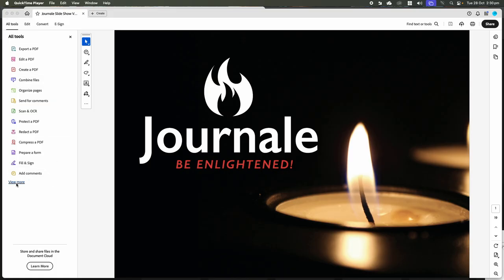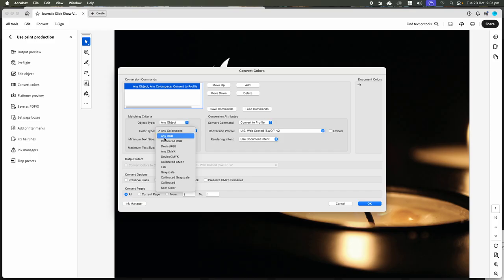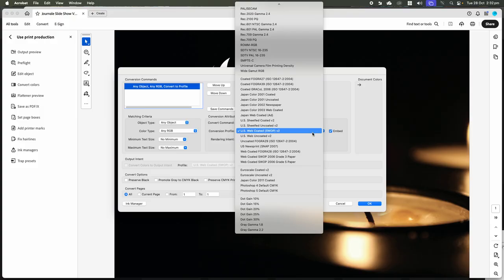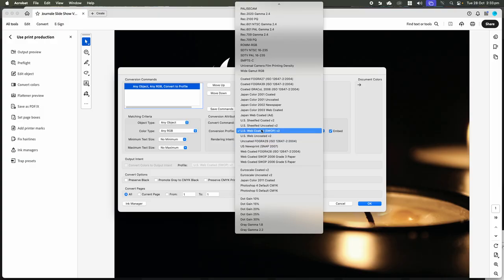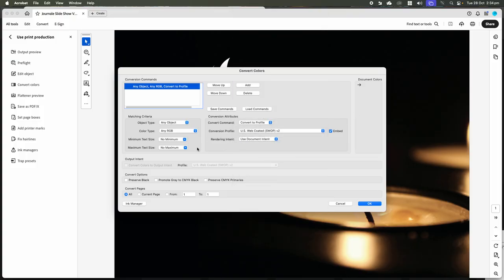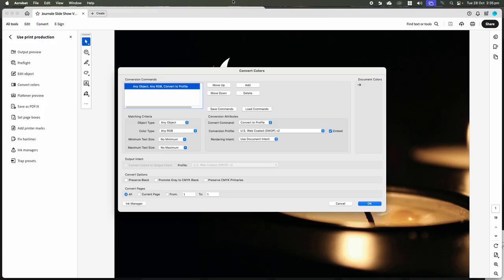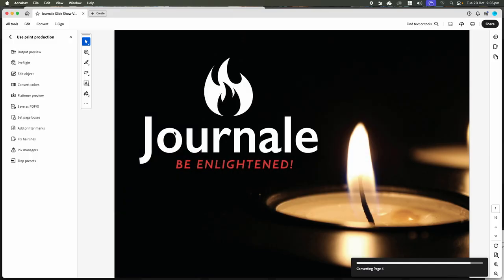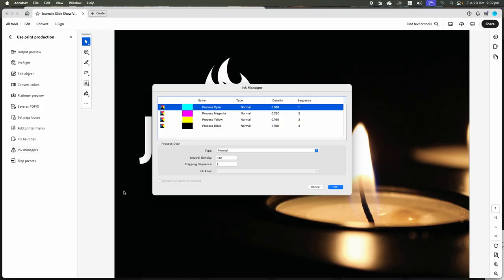Convert PDF colours to CMYK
How to convert colours in a PDF to CMYK